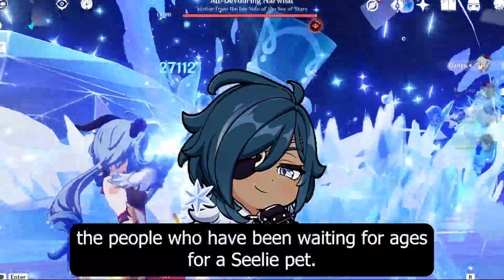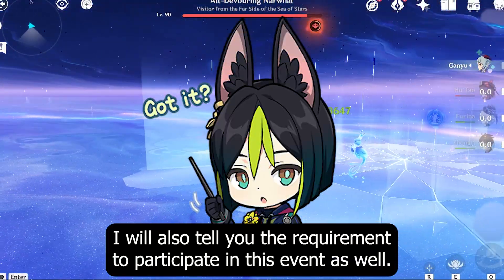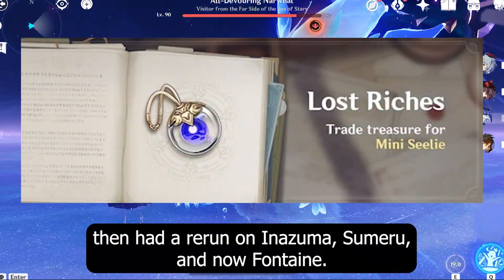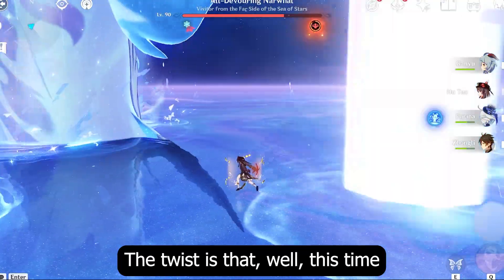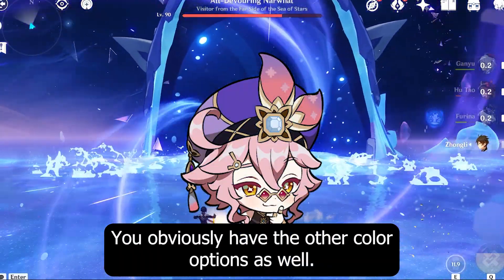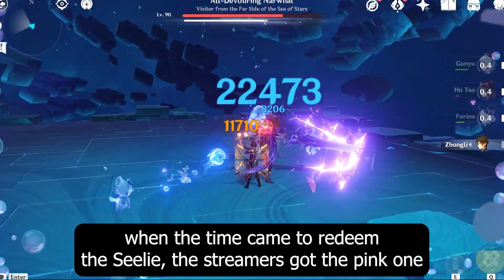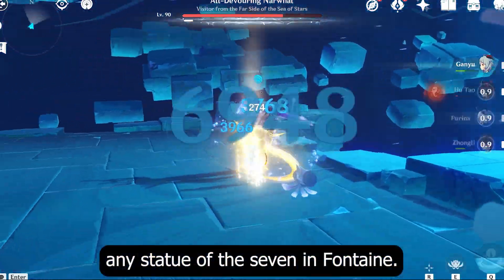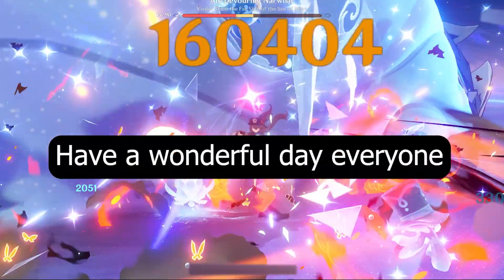nop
♬♪ ˚₊· ͟͟͞➳❥ Music used:
⇢ Lyney Theme - Genshin Impact

✧･ﾟ: ✧･ﾟ: GenshinImpact genshin genshinimpact :･ﾟ✧:･ﾟ✧